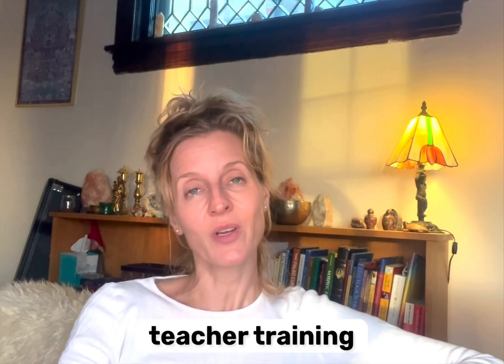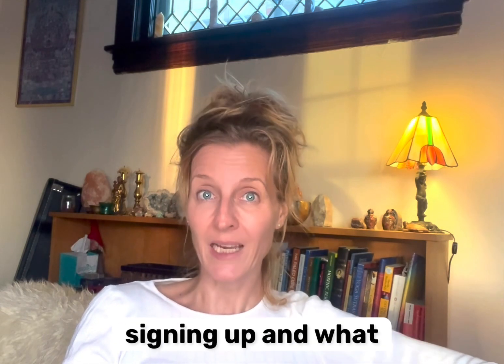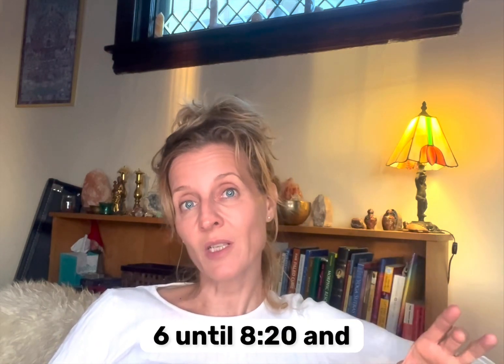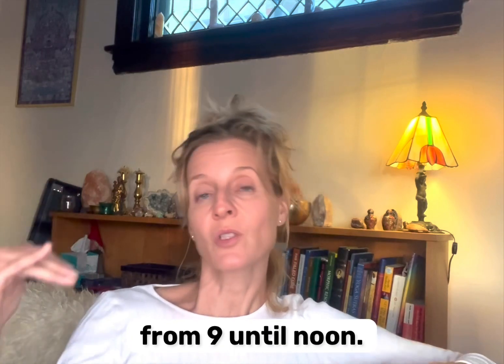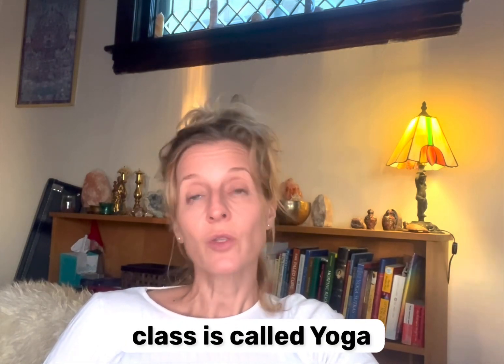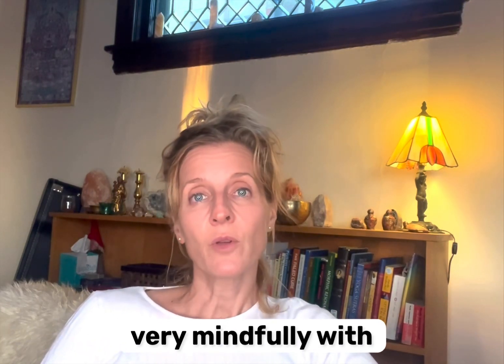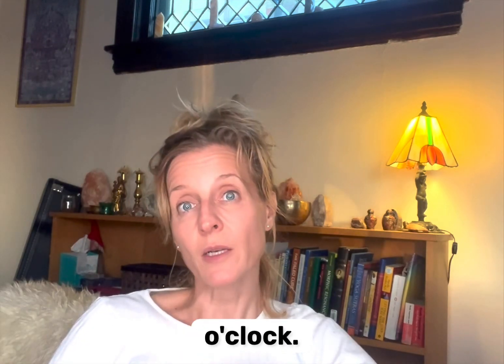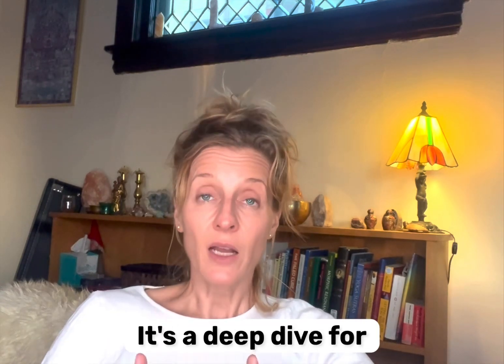200-Hour Yoga Teacher Training at Minneapolis College with Maria Toso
📍 Transform Your Practice. Become a Certified Yoga Teacher.

Join Maria Toso, a highly experienced yoga teacher, spiritual coach, and published author, in this Yoga Alliance-accredited 200-hour Yoga Teacher Training (YTT) at Minneapolis College. This immersive program is designed to help you deepen your yoga practice, develop confidence in teaching, and integrate mindfulness, breathwork, and emotional healing techniques into your life and teaching style.

💫 What You’ll Gain in This Training:
✔️ Strong foundation in yoga philosophy, anatomy, alignment, and sequencing
✔️ Training in trauma-informed yoga and emotional healing through movement
✔️ Hands-on experience with meditation, breathwork, and mindfulness practices
✔️ Guidance in developing your unique voice and teaching style
✔️ A supportive community of like-minded yogis on a shared journey
✔️ The opportunity to teach a public class as your final project

🌿 Who Is Maria Toso?
Maria Toso is a spiritual teacher, yoga instructor, and published author specializing in emotional healing, breathwork, and trauma-sensitive yoga. She has empowered countless students to release deep-seated emotional wounds, cultivate self-awareness, and experience personal transformation.

Maria is the author of *Heal What Hurts: A Yogic Process for Healing Emotional Triggers*, published by Llewellyn Worldwide. Her book provides a practical guide to overcoming emotional triggers using yoga, mindfulness, and breathwork. As an international speaker and teacher trainer, Maria leads workshops that help individuals break free from emotional pain and live with greater balance, authenticity, and joy.

📖 *Heal What Hurts: A Yogic Process for Healing Emotional Triggers* – Available through Llewellyn Worldwide